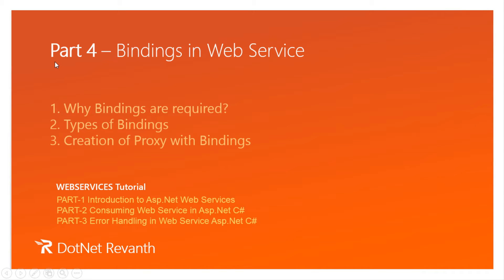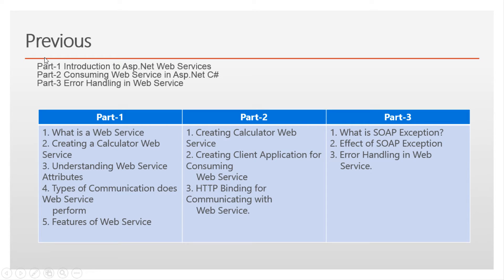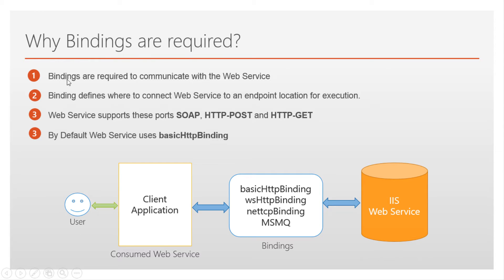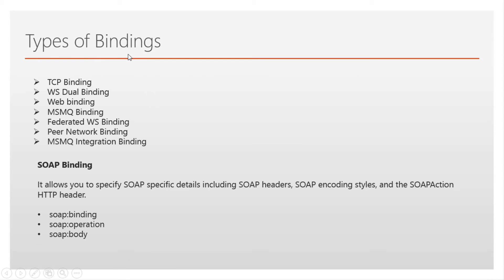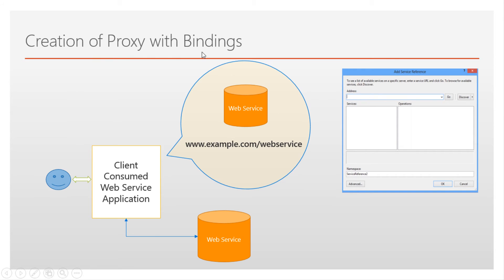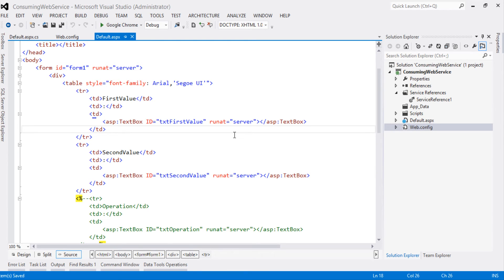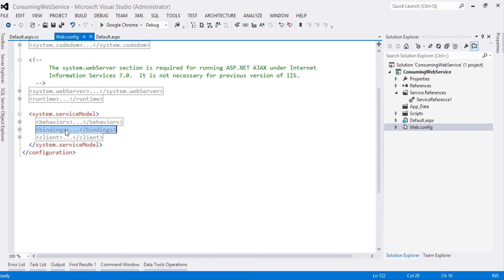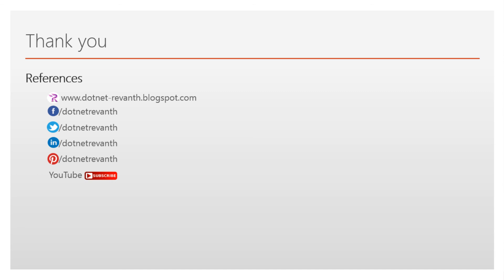Bindings in Web Service Asp.Net C# || Part-4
Learn how to create Bindings in Web Service Asp.Net C# || Part-4

Description: ( Open to view the description )
1. Bindings are required to communicate with the Web Service.
2. Binding defines where to connect Web Service to an endpoint location for execution
3. Web Service supports these ports SOAP, HTTP-POST and HTTP-GET
4. By Default Web Service uses basicHttpBinding

SOAP Binding
It allows you to specify SOAP specific details including SOAP headers, SOAP encoding styles, and the SOAPAction HTTP header.

soap:binding
soap:operation
soap:body

Important synopsis discussed in this video
1. Why Bindings are required?
2. Types of Bindings
3. Creation of Proxy with Bindings